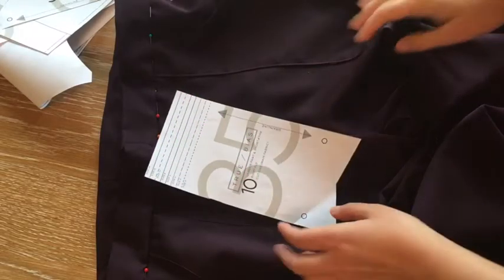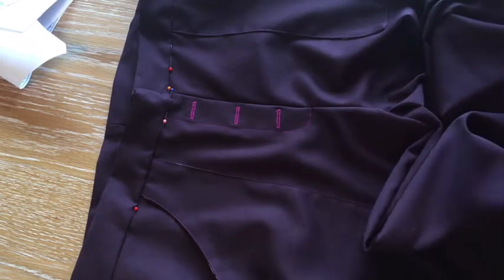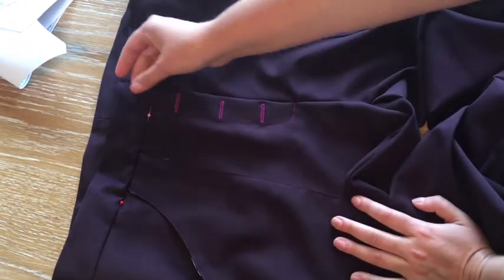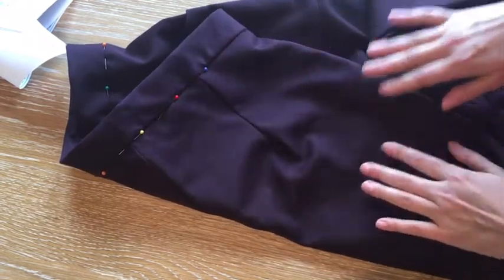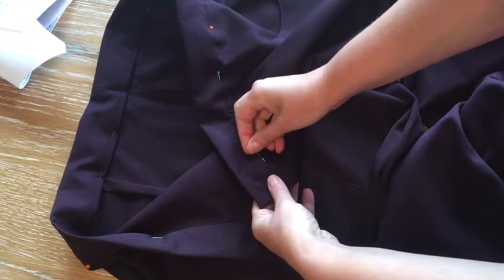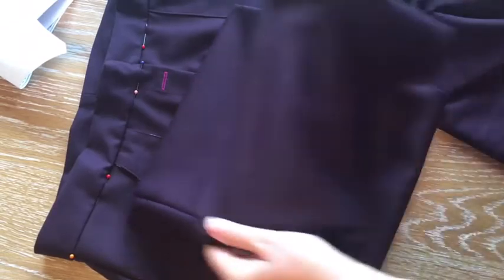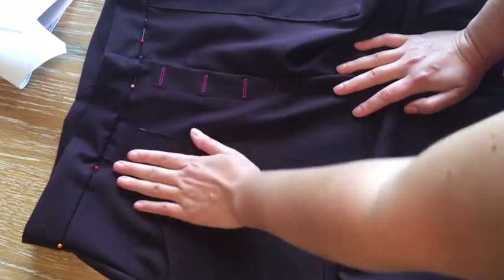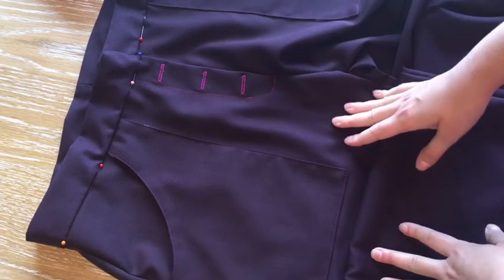Modern Seamstress | Lander Pant by True Bias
I'm so excited to share with you details about my latest make, the Lander Pant by True Bias. This pants pattern is very intuitive and super stylish, with many opportunities to customize the details. I opted for a wool gabardine in plum for my first pair, and I love how they look and how easy they came together. The finished garment will be shared on my Instagram account (@modernseamstress).